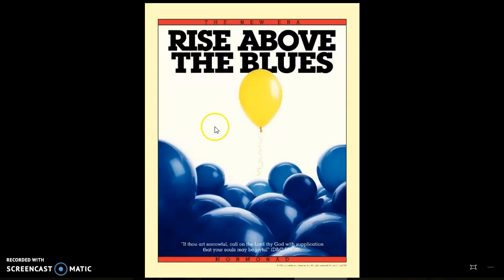Welcome & Design Principles